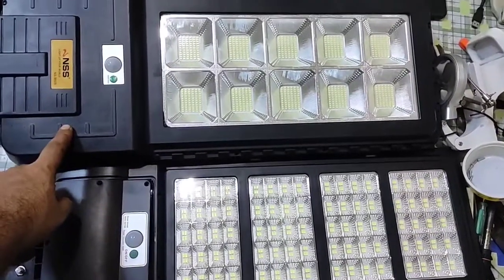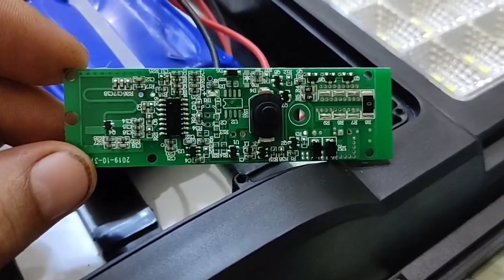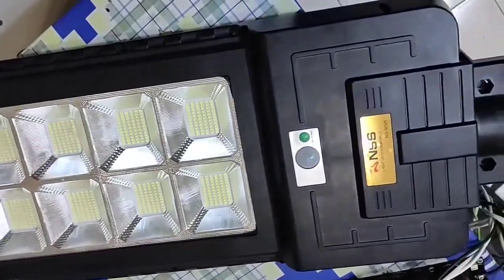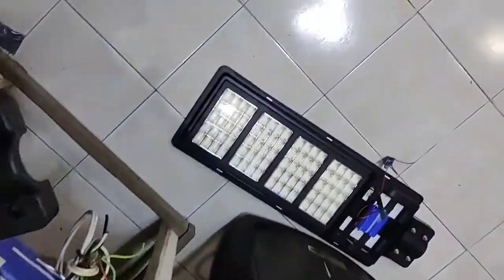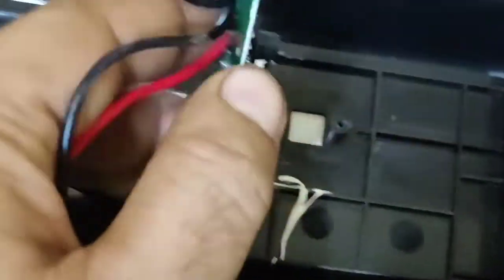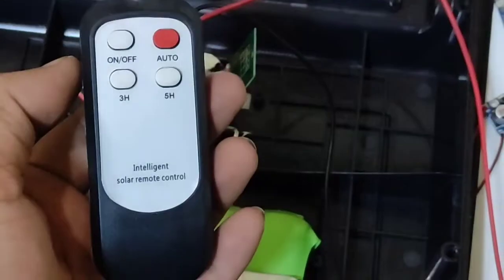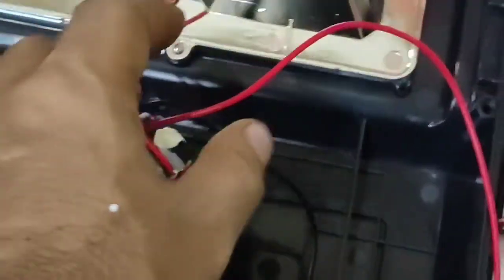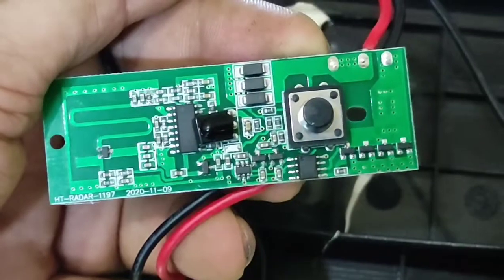solar street light very cheap quality don't buy it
Don't buy these junkies solar street lights it's Westgate of money and time I will recommend go for DIY solar street light soon I will shear with you my DIY SOLAR STREET LIGHT problems in that light
No proper waterproofing
No BMS your batteries will definitely overcharge and over discharge
If you upgrade the batteries but your charge controller will no match